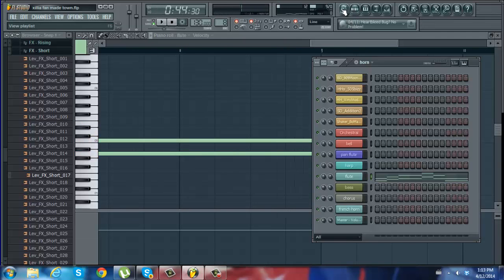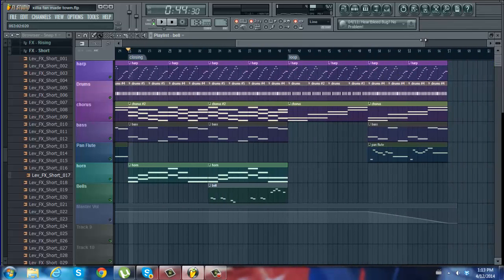How to Make an RPG Town Theme (For Beginners)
In this video I will be giving you the cheat codes to create a sad RPG Town Theme using FL Studio.

Heavily inspired by Motoi Sakuraba.